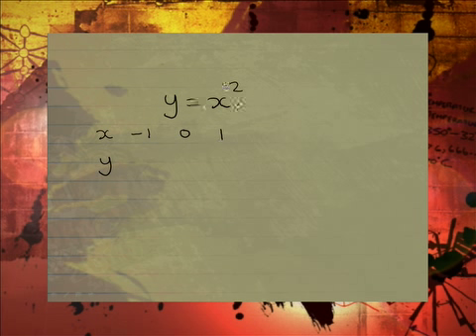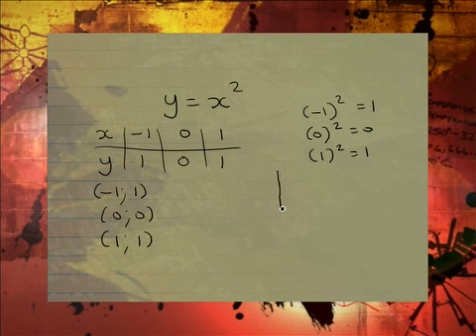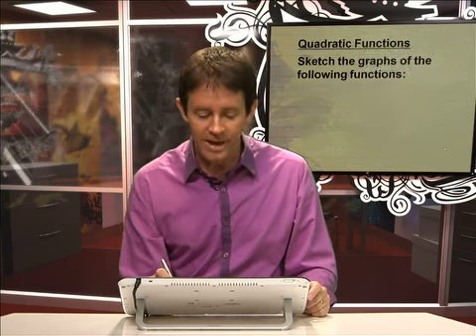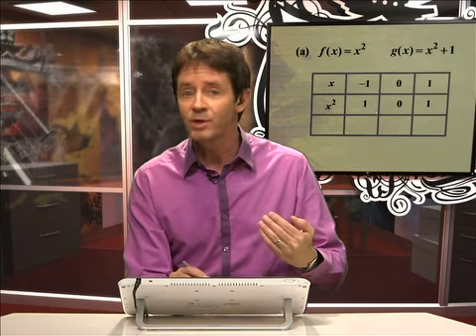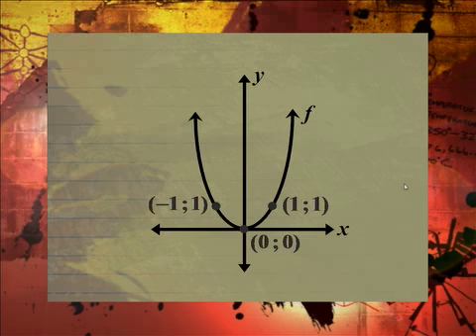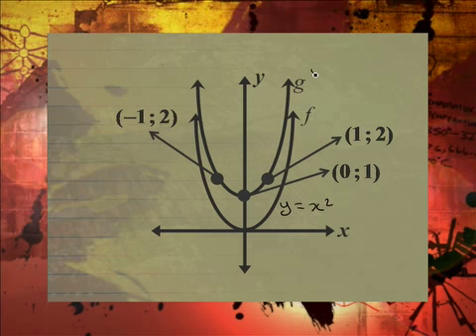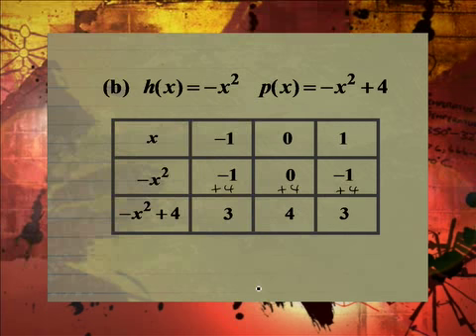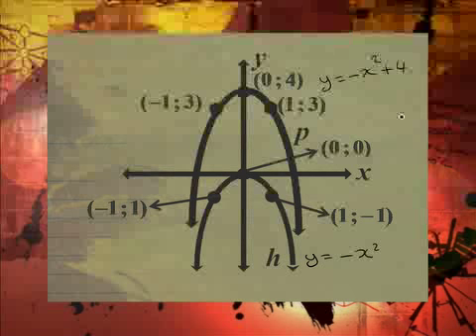Math Lesson 16 Segment 1-SD Video Sharing copy.mov